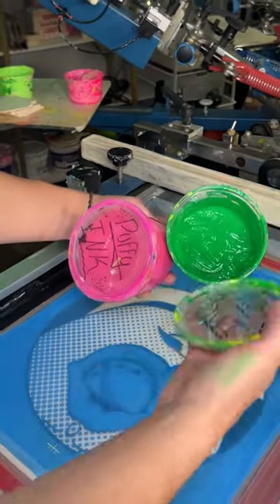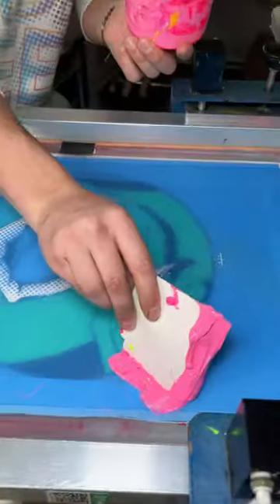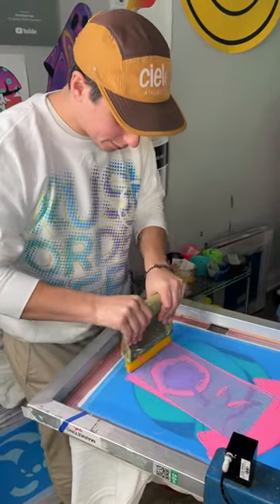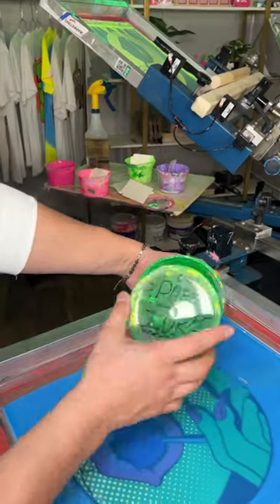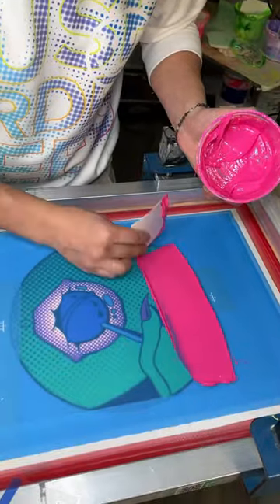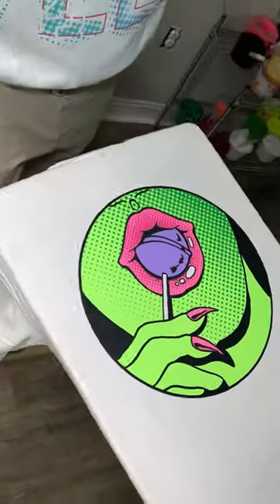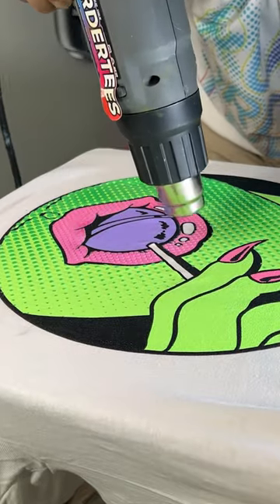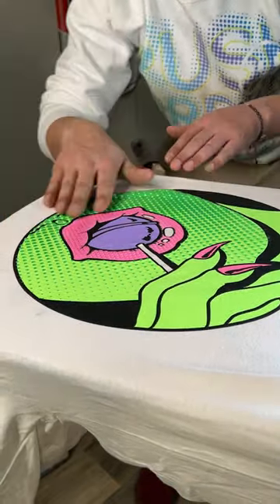Watch This Pop Art Tee TRANSFORM from Flat to Fabulous with 3D Puff Ink! 💖